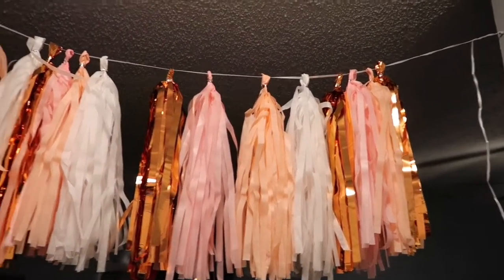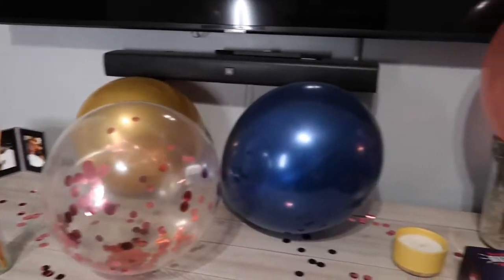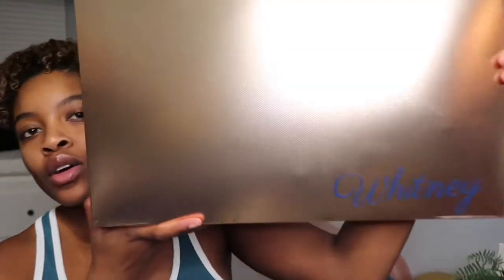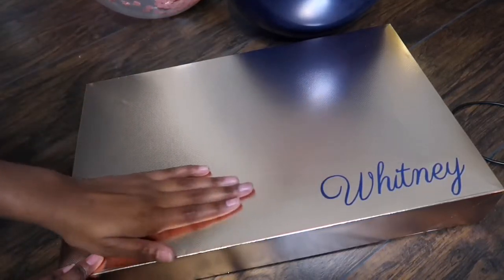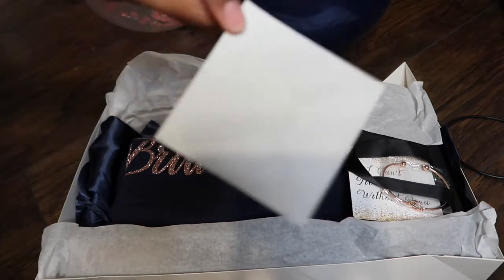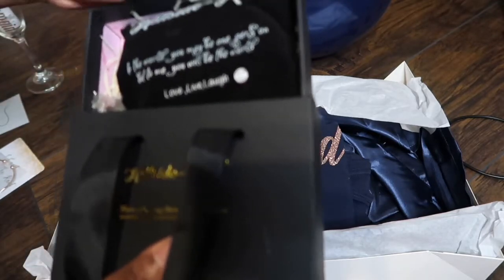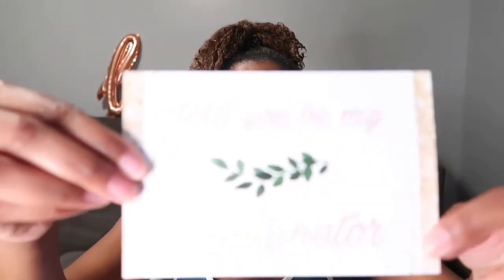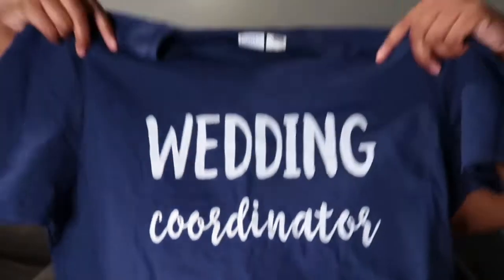𝐵𝑟𝑖𝑑𝑒𝑠𝑚𝑎𝑖𝑑𝑠 𝑃𝑟𝑜𝑝𝑜𝑠𝑎𝑙 𝐵𝑜𝑥𝑒𝑠 𝑎𝑛𝑑 𝑡ℎ𝑒𝑖𝑟 𝑅𝑒𝑎𝑐𝑡𝑖𝑜𝑛𝑠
𝑇𝑜𝑑𝑎𝑦 𝑖 𝑎𝑚 𝑔𝑜𝑖𝑛𝑔 𝑡𝑜 𝑏𝑒 𝑠ℎ𝑜𝑤𝑖𝑛𝑔 𝑦𝑜𝑢 𝑤ℎ𝑎𝑡 𝑎𝑙𝑙 𝐼 𝑎𝑚 𝑝𝑢𝑡𝑡𝑖𝑛𝑔 𝑖𝑛 𝑚𝑦 𝐵𝑟𝑖𝑑𝑎𝑙 𝑃𝑎𝑟𝑡𝑦 𝑃𝑟𝑜𝑝𝑜𝑠𝑎𝑙 𝐵𝑜𝑥𝑒𝑠 𝑎𝑠 𝑤𝑒𝑙𝑙 𝑎𝑠 𝑡ℎ𝑒𝑖𝑟 𝑟𝑒𝑎𝑐𝑡𝑖𝑜𝑛𝑠 𝑡𝑜 𝑟𝑒𝑐𝑒𝑖𝑣𝑖𝑛𝑔 𝑡ℎ𝑒𝑚.